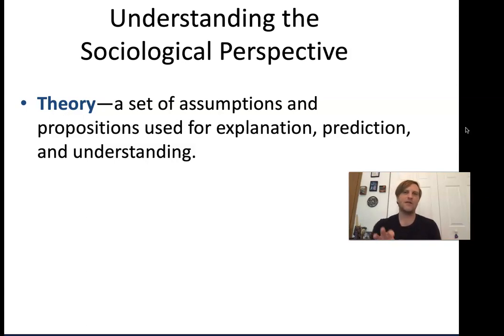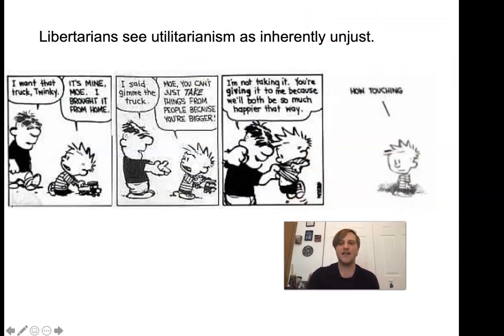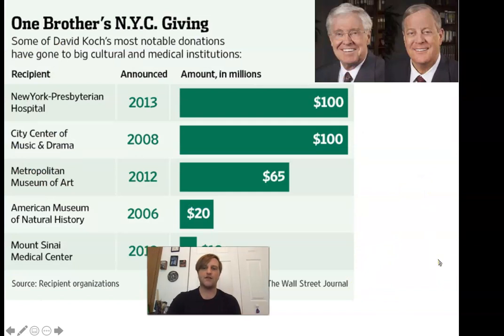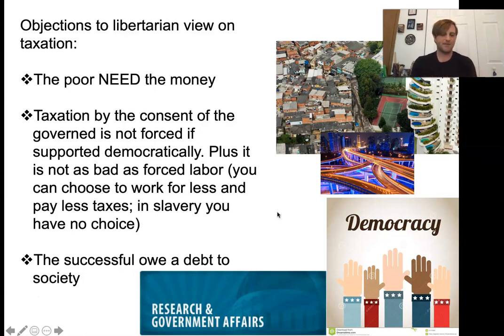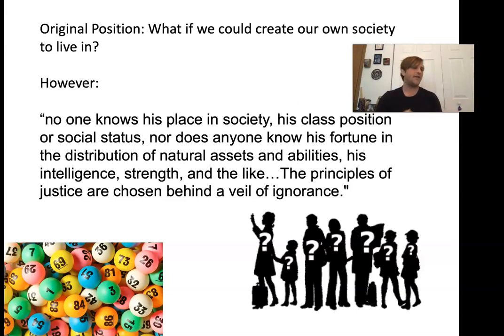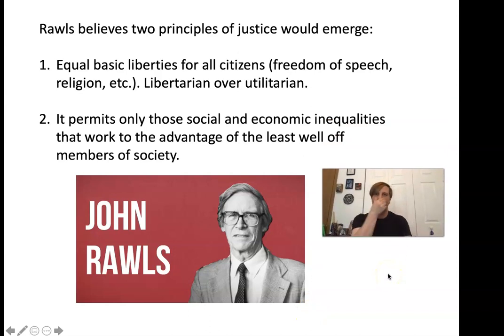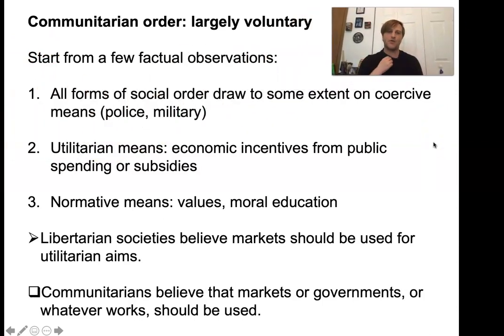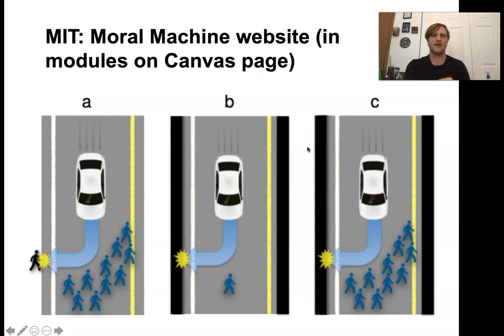SOC 5 Lecture 1 morals and social problems